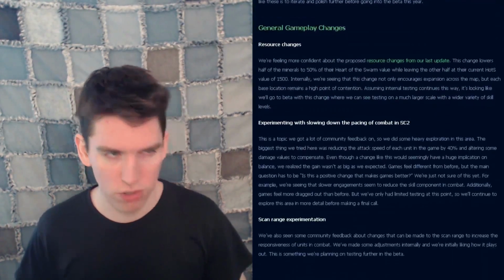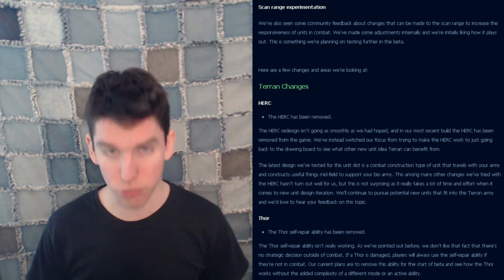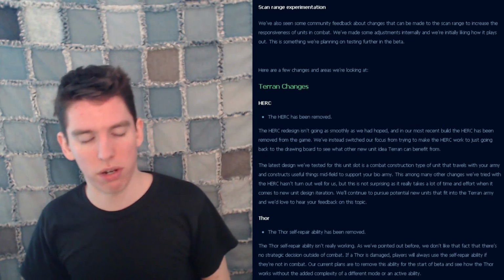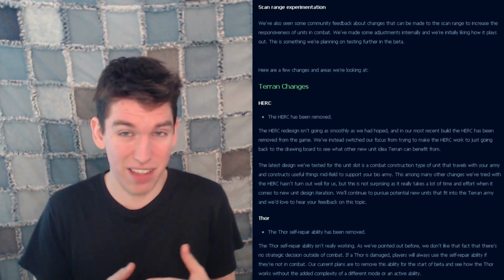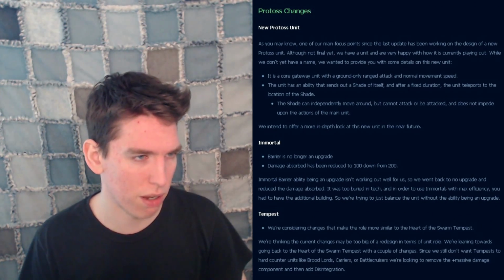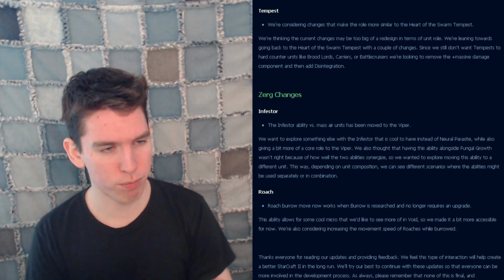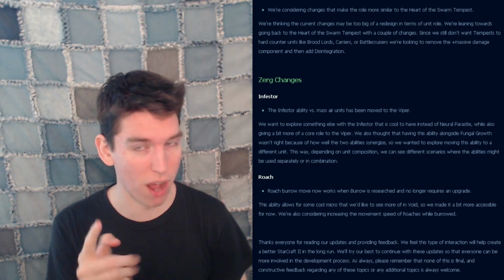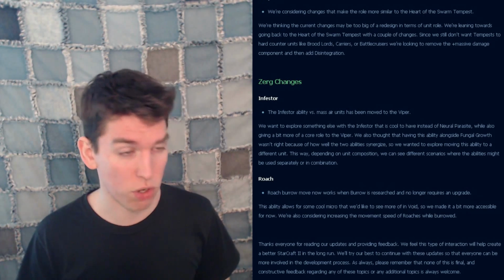Tea Time 66 LotV Alpha Patch Notes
JaKaTaKtv is a channel where I share my gaming, music, and thoughts with all of you.  You can use the playlists to find the kind of videos your interested in.

JaK

I acknowledge that no other copyrighted material is in this video. in-game channel: /join SunSpear